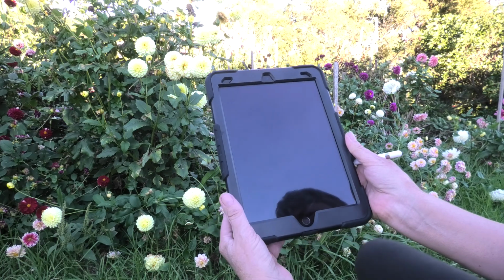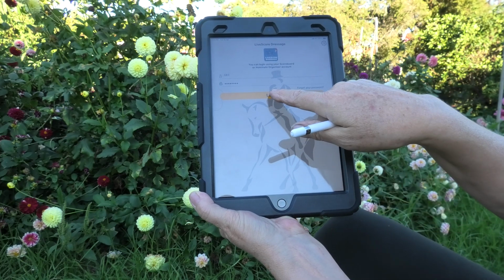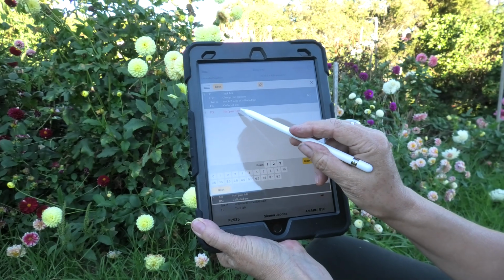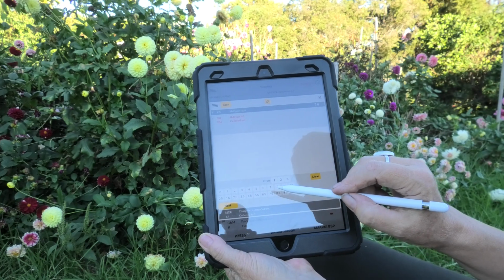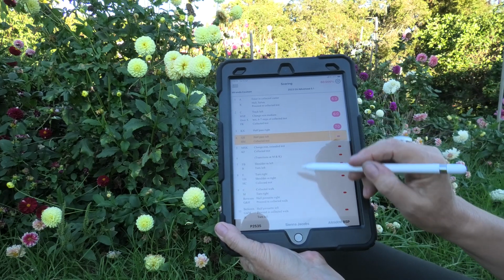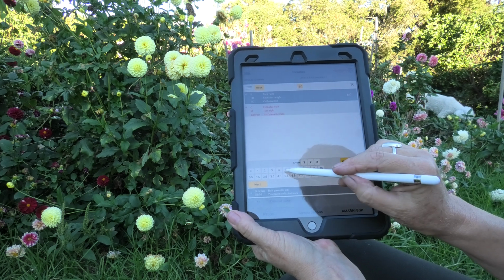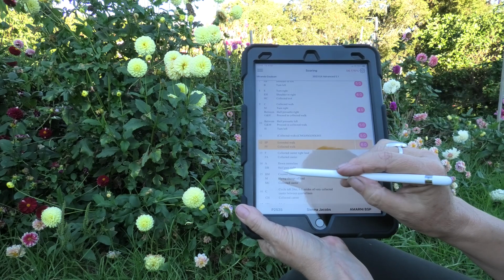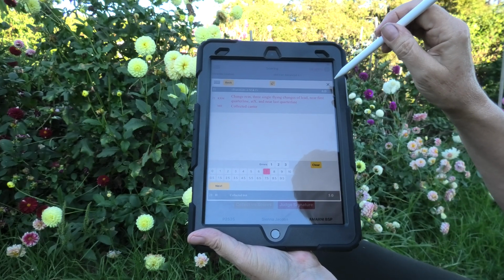How to use the Nominate Scoring app on a tablet - April 2026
This video shows how to use the Nominate Scoring app on a tablet to select the dressage test, the judge you are writing for and the current rider and how to enter scores, record an error of course, erase mistakes and update the status if the rider is eliminated (for example).